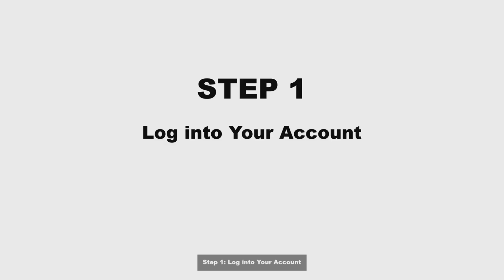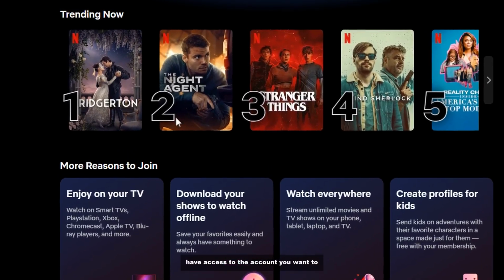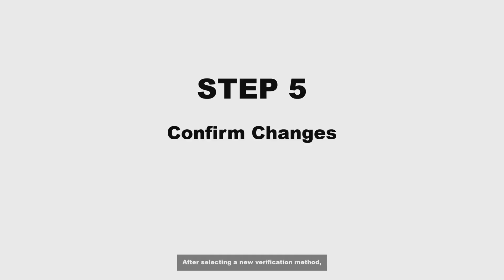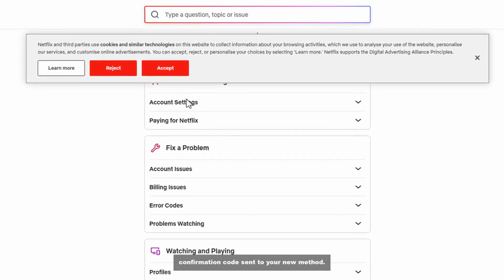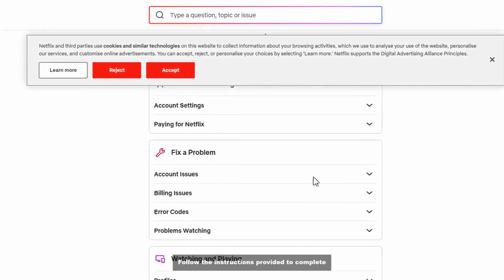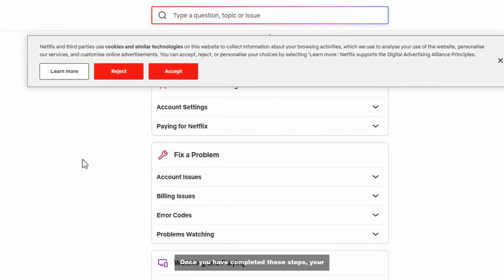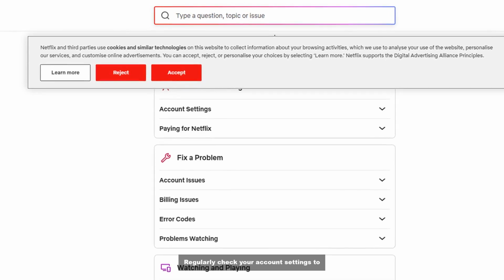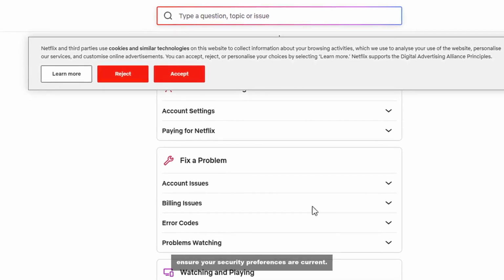How To Change Verification Method On Netflix 2026 (STEP BY STEP)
In this video, we will guide you through the process of changing your verification method on Netflix in 2026, step by step. Whether you're looking to update your email or phone number for account security, we've got you covered.